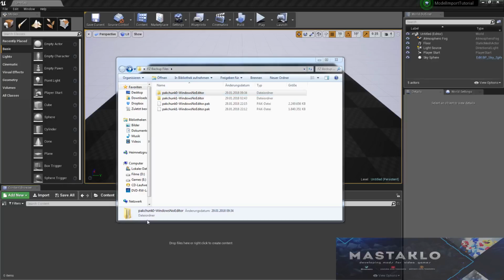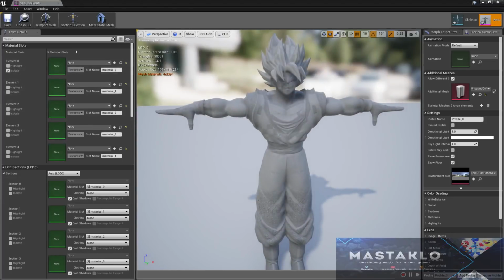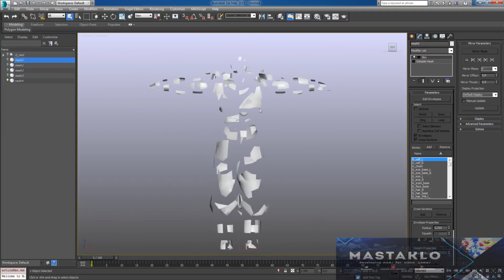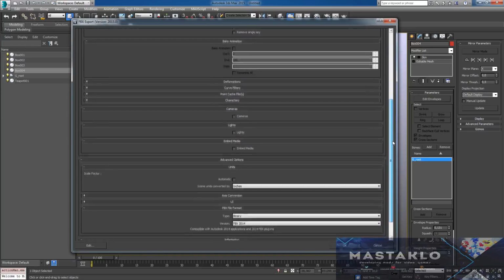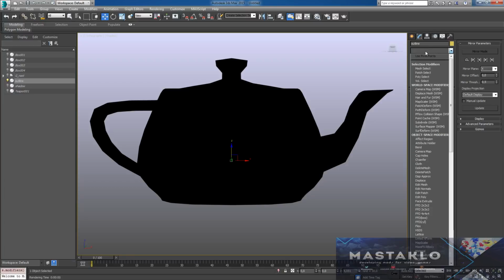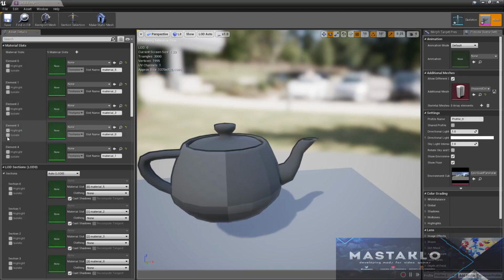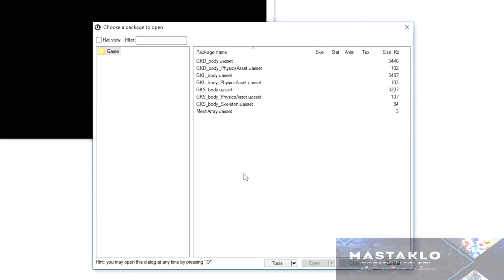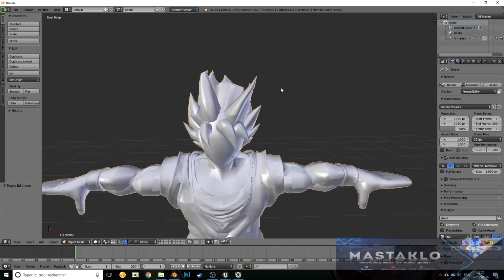How to Import Models | Dragon Ball FighterZ Tutorial (3ds Max/Blender)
►If you want to support me and get some rewards for it you can become my patron here:

►Blender Part by Xan
●17:39